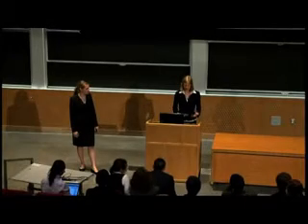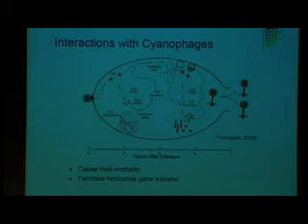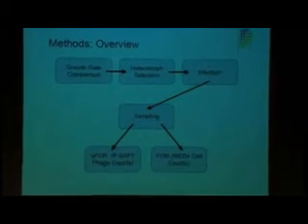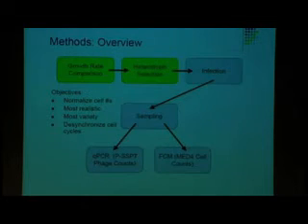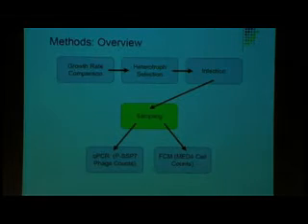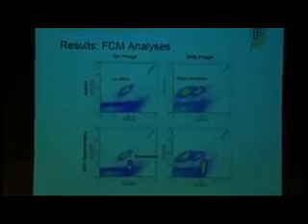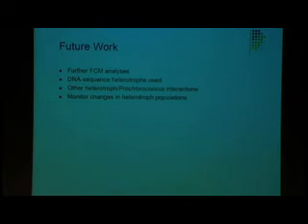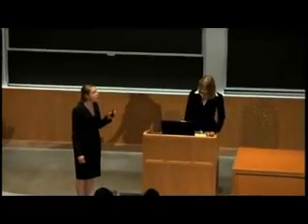Laurie Rumker - 27th Annual RSI Final Presentations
The Center for Excellence in Education's (CEE) 27th Annual Research Science Institute (RSI) in collaboration with MIT.  Presentation Title:  The Effect of Culture Axenicity on Prochlorococcus marinus Phage Infection Kinetics under the direction of Ms. Allison Coe, Ms. Jessica Thompson, Ms. Sara Roggensack (MIT)